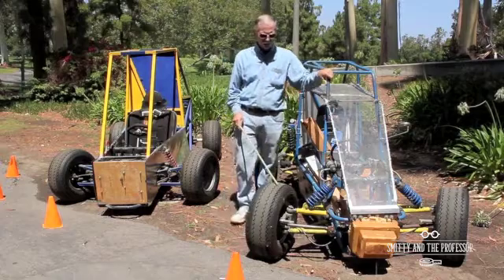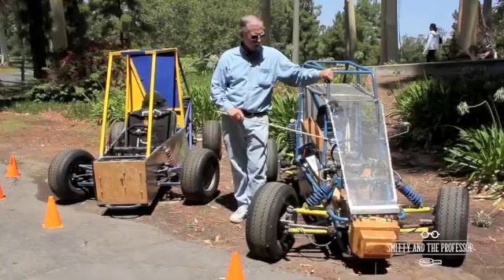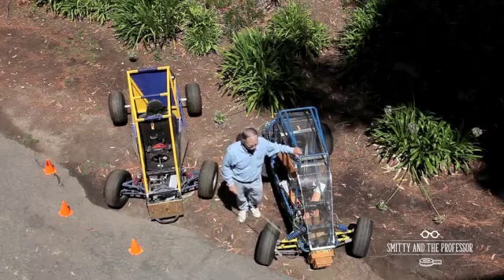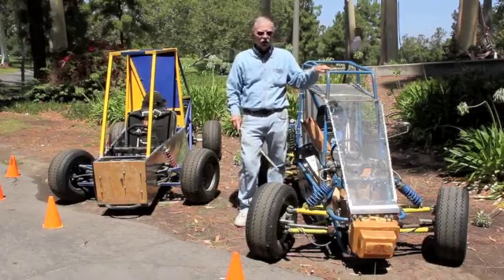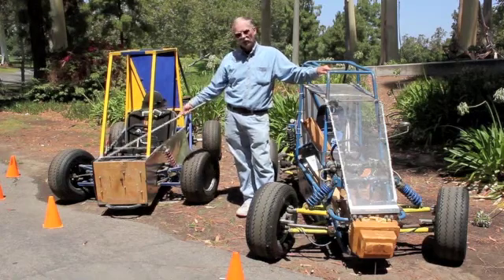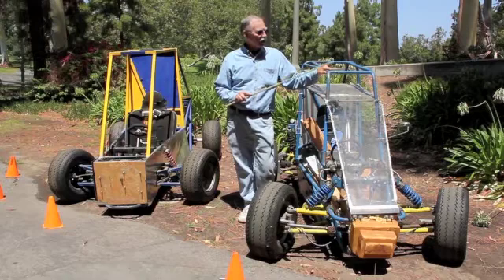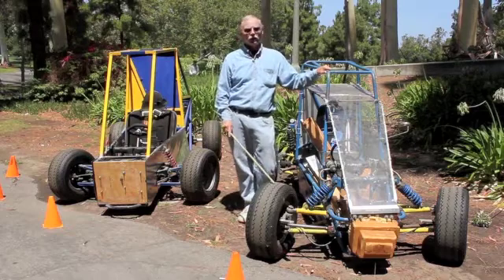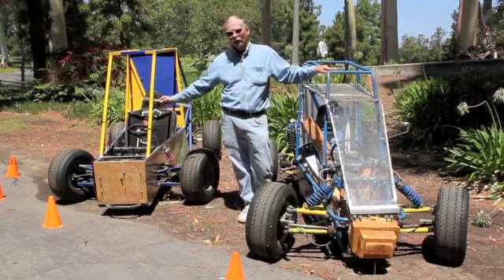Into to Racecar Engineering: 09 Steering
Smitty explains steering design.  This is the ninth in the video series developed for UCI's racecar engineering program. (Smitty and the Professor series)